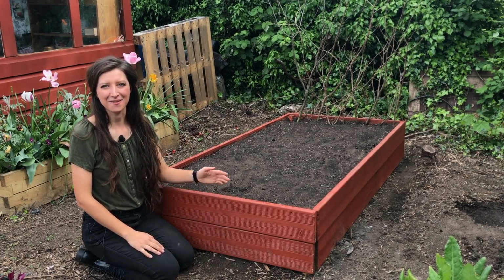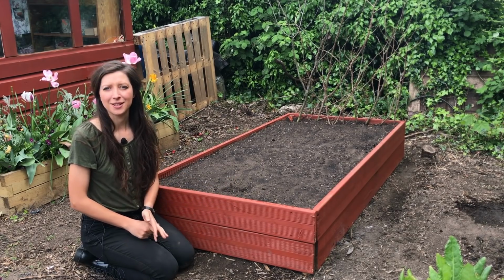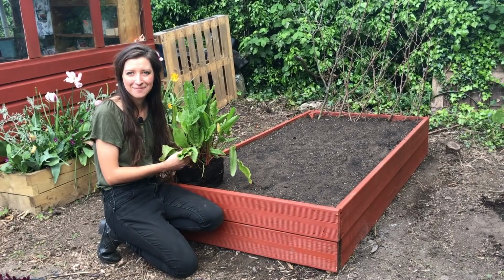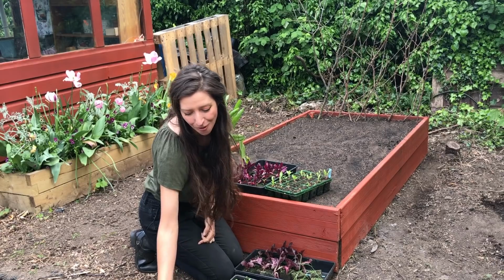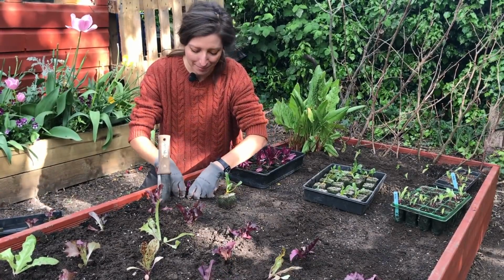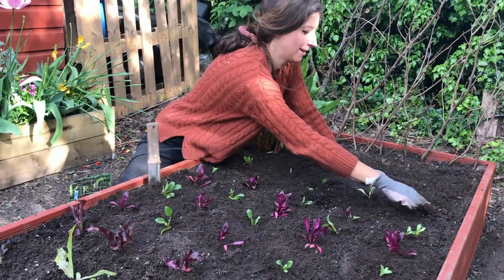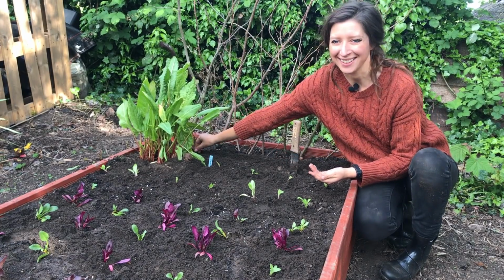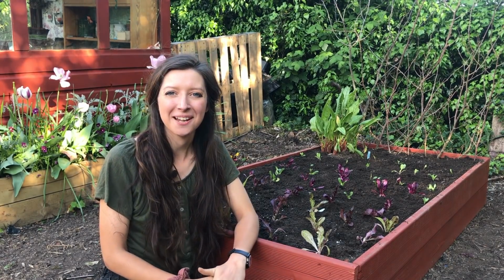Planting a shady no dig raised bed / Homegrown Garden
The new raised bed that I have been building and making room for over the last few months is finally ready for planting. This area is quite shady throughout the day so I'm planting it with lots of shade-tolerant, edible crops.

In this video I also explain what I used to fill the raised bed without spending a fortune and chat about all the varieties and crops I'm growing as I plant them out.

- SOCIAL -
💬 Join in the garden chat on my social channels!